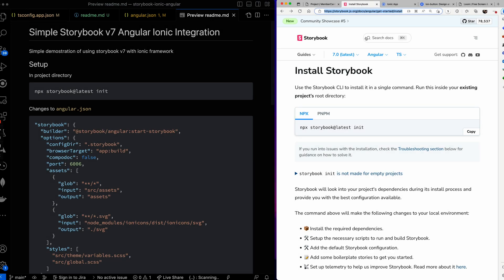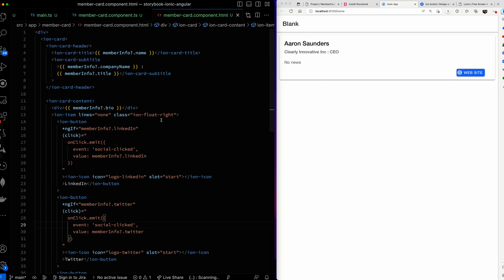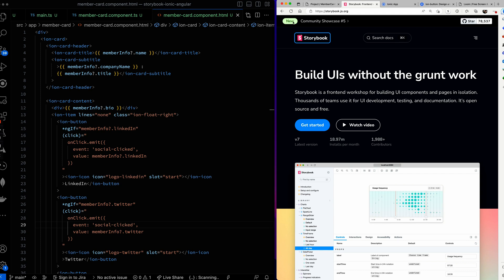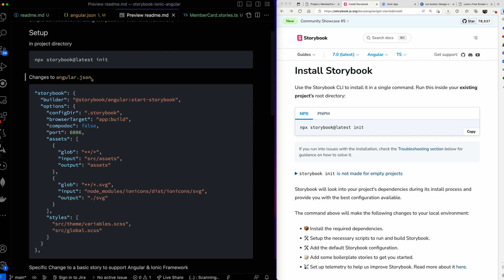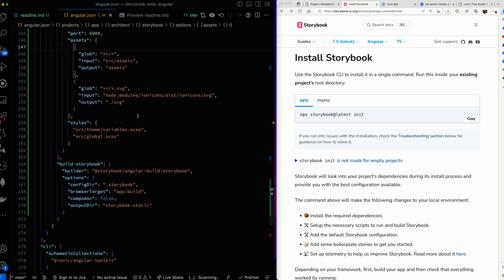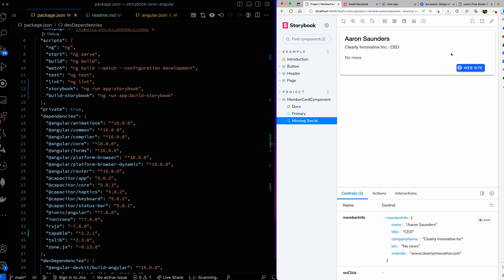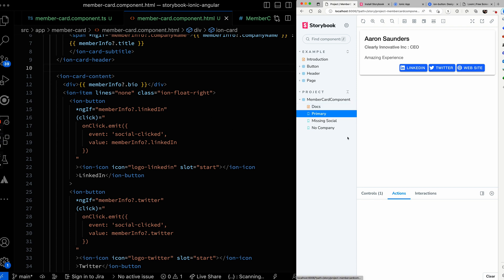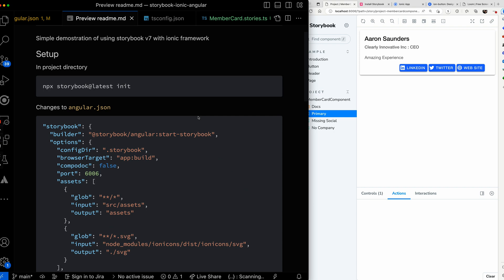How To Use Storybook v7 With Ionic Framework And Angular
A quick video outlining the configuration I used to get Storybook v7 working in an Angular Ionic Framework Project. There is a link to the project source code in the video description

Storybook is a frontend workshop for building UI components and pages in isolation. Thousands of teams use it for UI development, testing, and documentation. It’s open source and free.